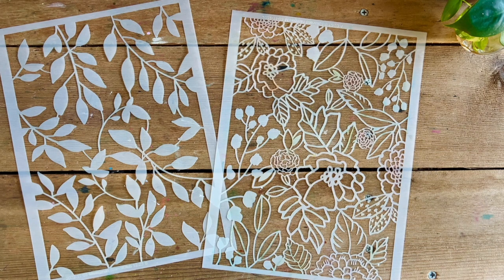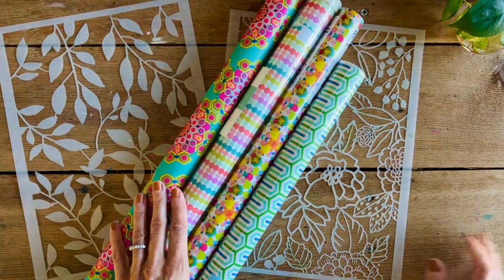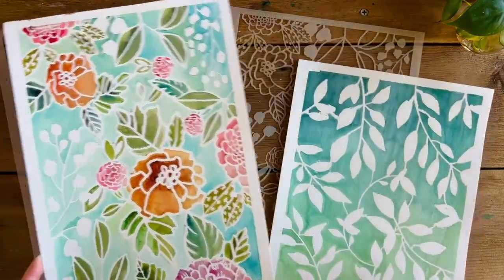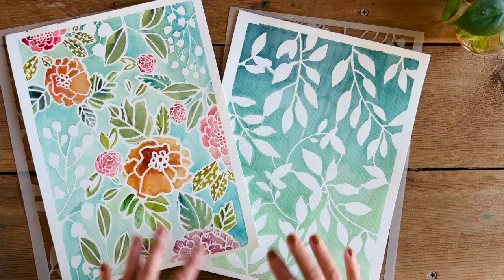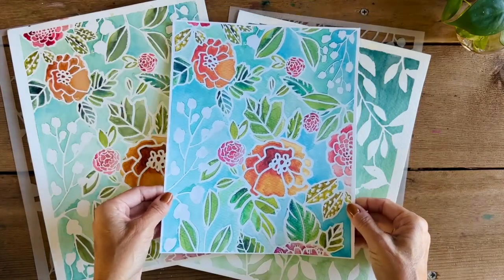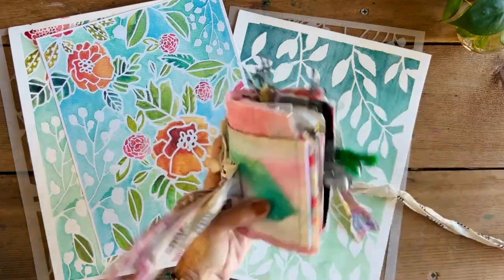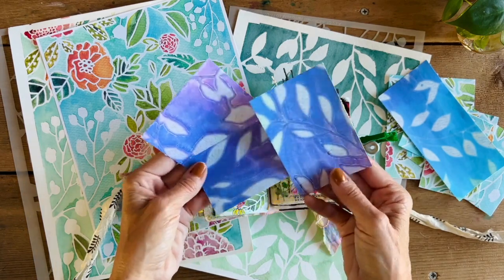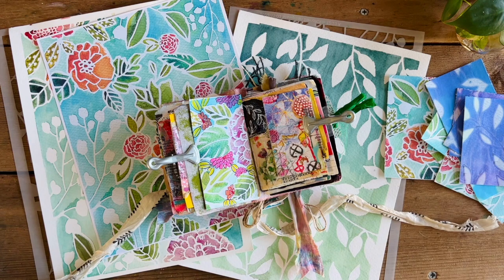December 2023 StencilClub Exclusives by Rae Missigman